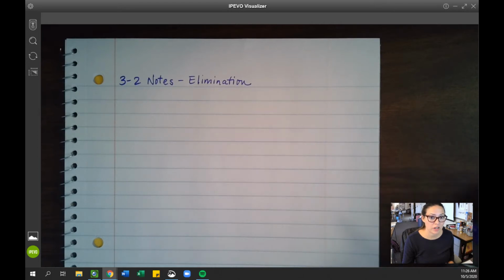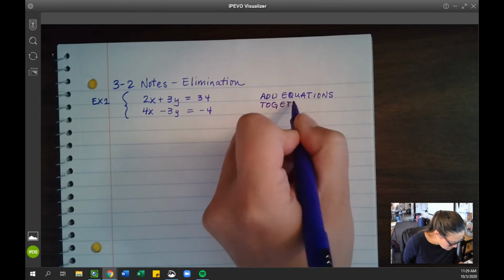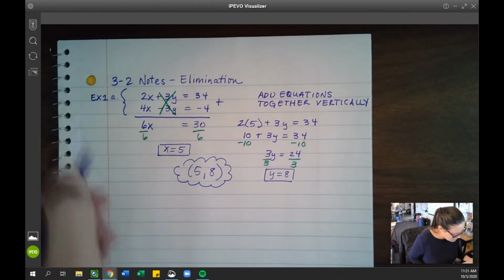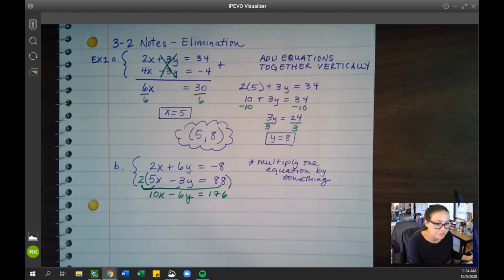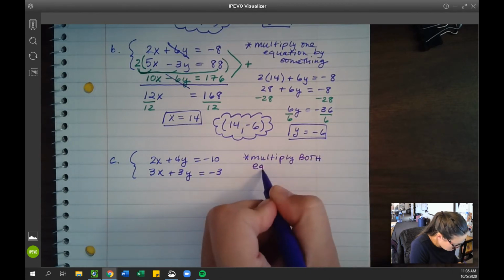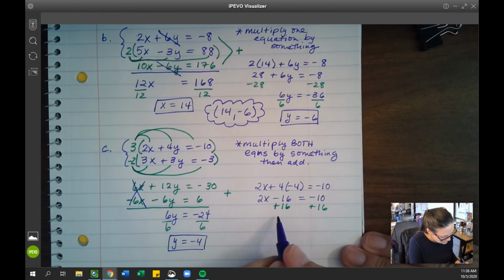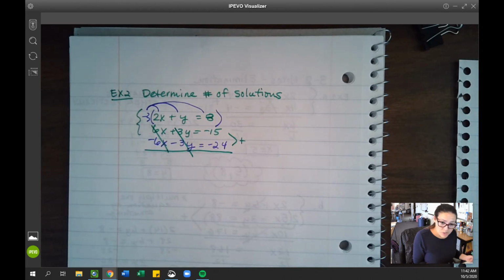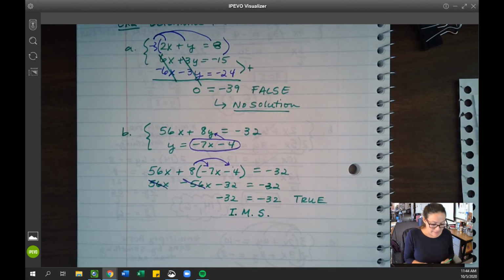HA2 3-2 Notes: Elimination